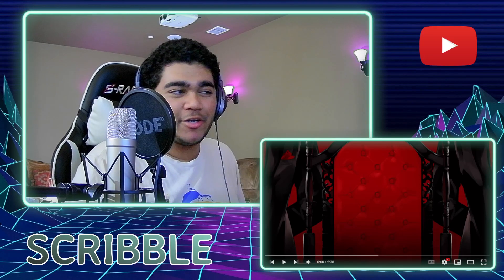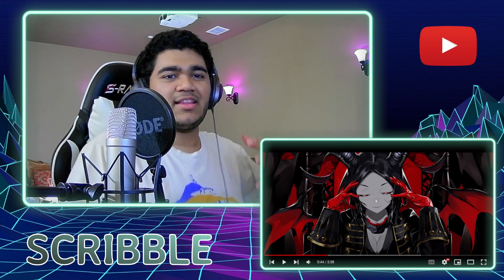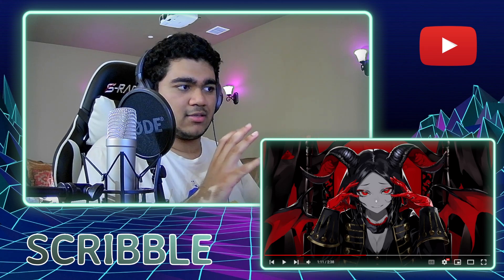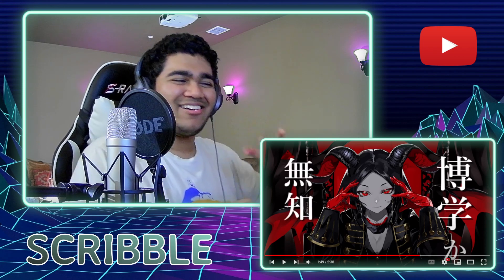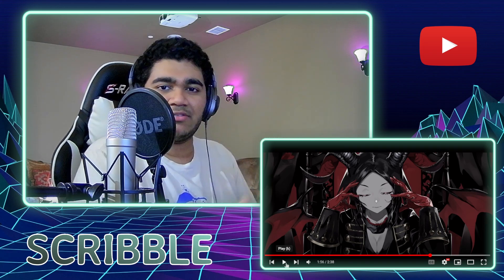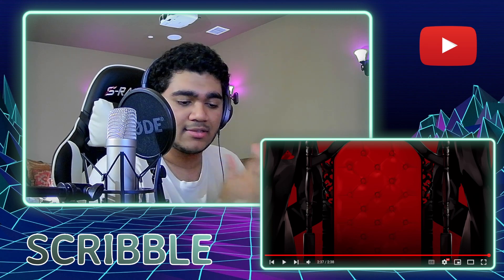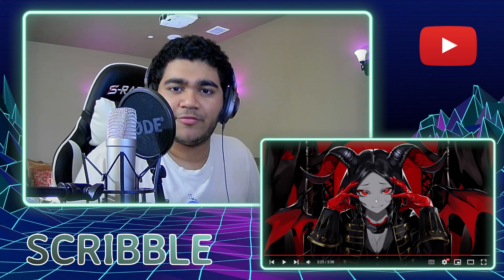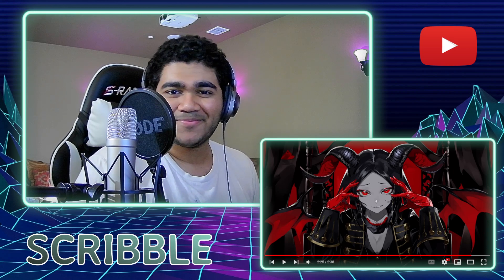DEMON LORD (デーモンロード) - KANARIA | First Time REACTION & Analysis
Hello everyone this is my first ever reaction to 【初音ミク】デーモンロード【Kanaria】 ! I'm a metal head, super big fan of metallica, judas priest, nightwish, powerwolf, beast in black, etc. so this music is a super fun adventure to discover and explore! This is my metal head reaction to kanaria demon lord!!!